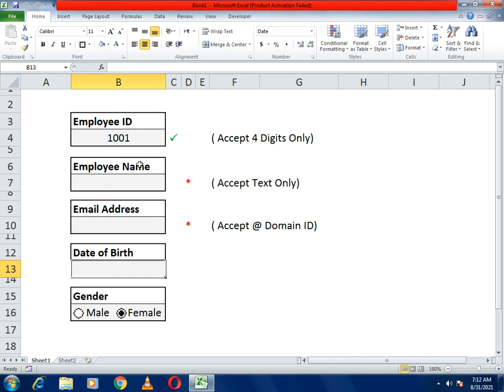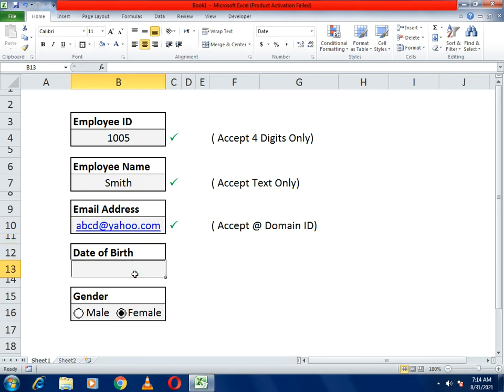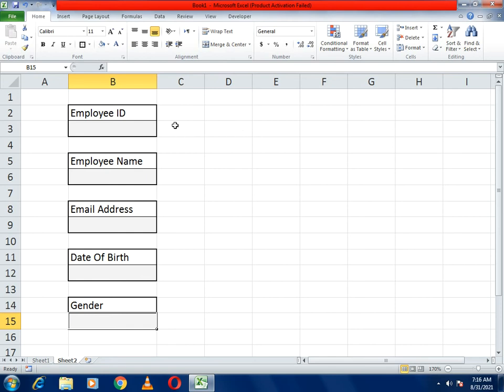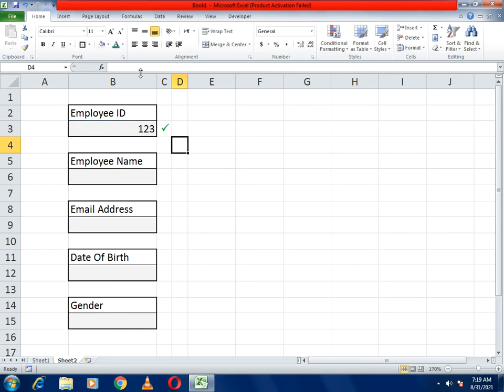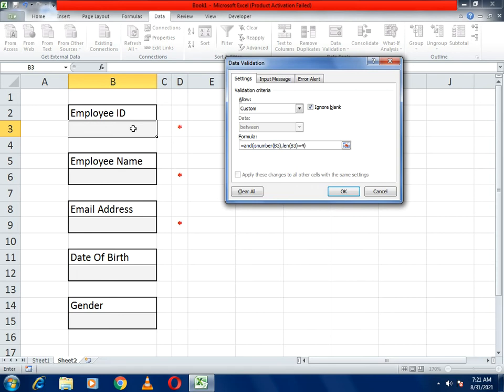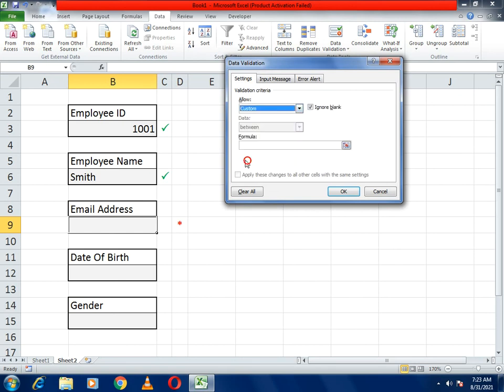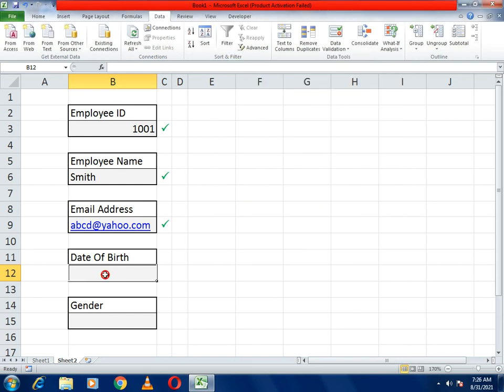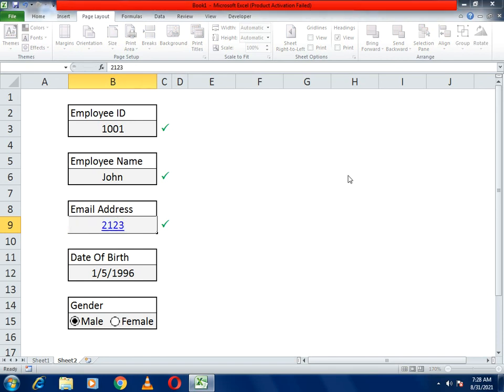🔥 How To Restrict Cell In Excel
In this Video  "How To Restrict Cell In Excel", We will learn about how can we use multiple ways to rescrict the cells which will help us to get the data as per your requirements also it will help us to make complex examples by using these techniques.